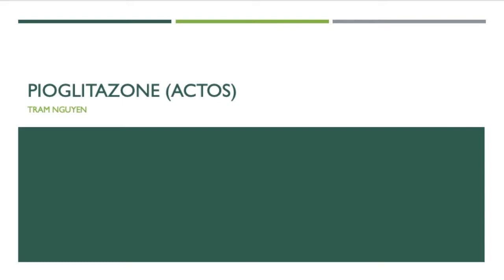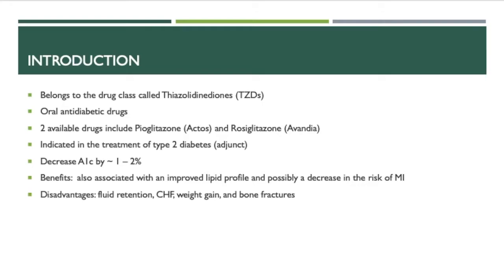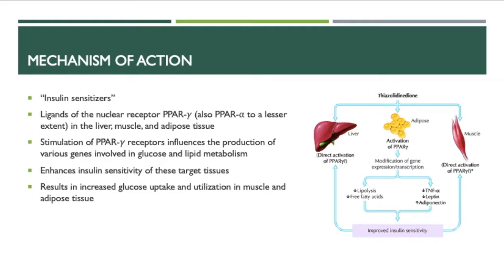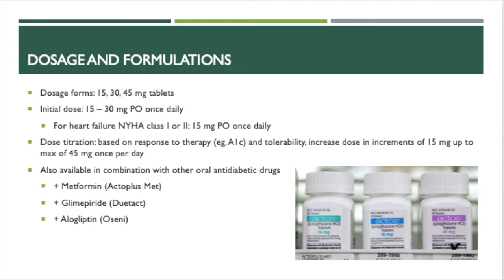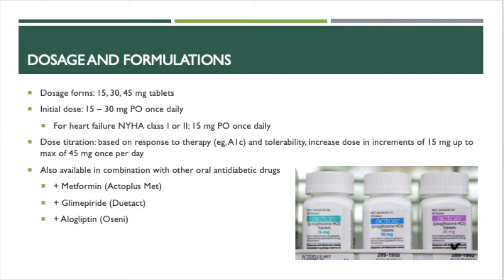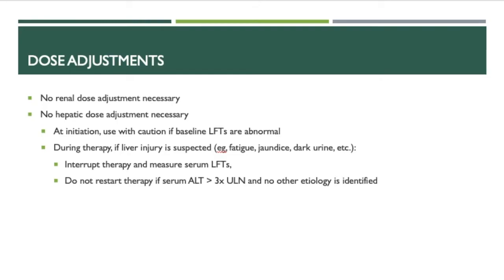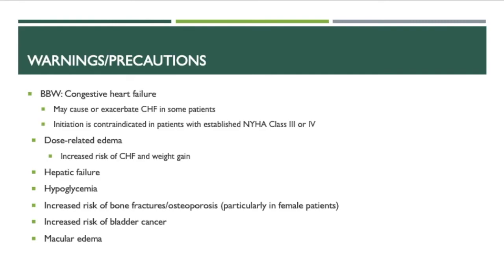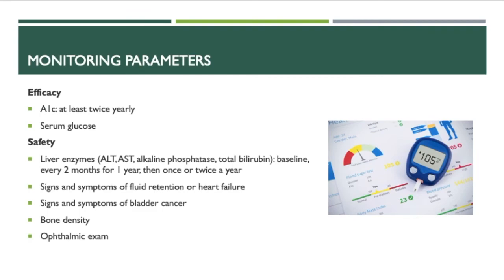Actos- Pioglitazone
Actos for Type II Diabetes.

This video was made by Tram Nguyen, 2021 Pharmacist Candidate. She will review: Patient consultation points, indications, dosing and adjustments, mechanism of action, side effects, and monitoring parameters.